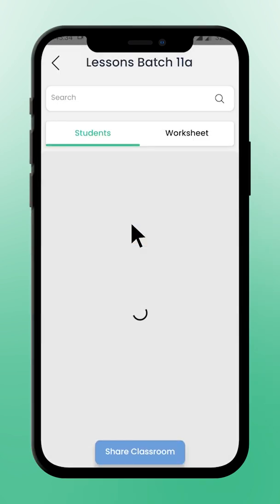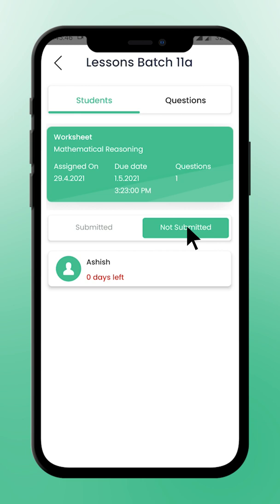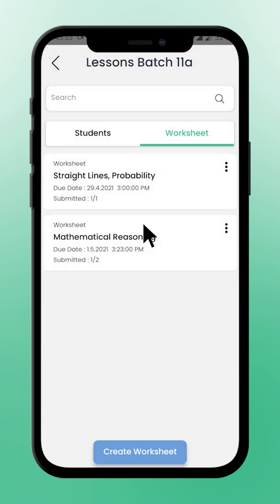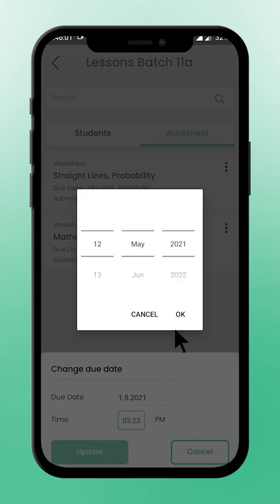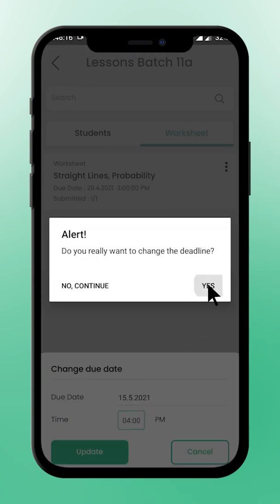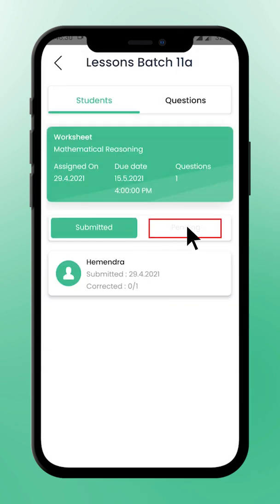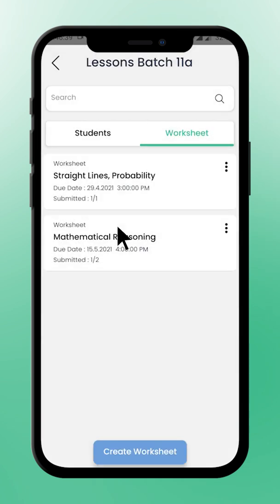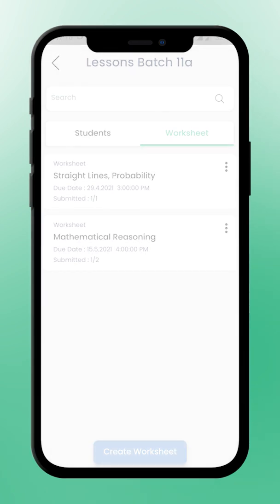How to change deadline of a worksheet in Dojo App? | How to use Dojo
Hello, welcome to Dojo. A tool to create and manage worksheets / homeworks easily.

In this video, we learn how a teacher can change the deadline of a worksheet?

Changing the deadline is very easy with Dojo.

1. Click a class where the worksheet is present.
2. Click on the “Worksheet” button.
3. Now click on the “3-dot” button on the worksheet whose deadline you want to change and then click "Change Deadline".
4. Select the due date and time and click “Update”. You can both prepone or postpone the deadline.

All the students of this class are instantaneously sent and notified of this change. Congratulations you have successfully changed the deadline of a worksheet.

Create, distribute and automatically check worksheets for CBSE Board in JUST 2 MINUTES. Yes!! You read that right.

❌No More wasting time typing the questions of Maths, Physics, Chemistry and Biology.
❌No more settling for the blur, tilted or poorly scanned images.
❌No more taking quizzes or sending assignments via entering questions through forms.
❌No more difficulty in checking the submitted pdf worksheets.

Dojo is an extremely simple, fast, and comprehensive app to conduct worksheets digitally.

Here are 3 SIMPLE steps on how to use the APP -

✔️Create a class in 20 seconds.
Create a Class by entering Class Name, and selecting Class and Subject.
✔️Create an assignment in 60-90 seconds.
Select a class to which you want to send the worksheet. You will be
presented with a list of chapters and topics. Select the Questions from
50,000+ Question bank.
✔️Set Due Date and Send the assignment in 10 seconds.

Once the students attempt the worksheets, you will be able to see:

✔️Name of students who submitted and who did not submit the assignment.
✔️Worksheet results such as
-How many students correctly attempted each question.
-Class average time to attempt the worksheet.
-Score of each student in the worksheet.
-Detailed performance report of each student.

Key features of homework app for teachers teaching online -

✔️Fresh Questions with 3x the number of questions in NCERT books prepared by experienced faculties in subjects Physics, Chemistry, Maths and Biology.
✔️Questions tagged on the basis of subtopic, difficulty and Bloom’s Taxonomy.
✔️Extremely Detailed and self-explanatory solutions to guide students when they incorrectly answer a question.
✔️Notify students of the Assignments and their Due Date.
✔️Auto-check the assignments where teachers don’t need to manually check the assignments of students, saving A LOT OF TIME.
✔️Extremely helpful and detailed analytics of each question of each student.

Get started with India's best app for creating, distributing and automatically checking worksheets based on CBSE Board.

PS: Dojo, according to Wikipedia, means a hall or place for immersive learning.

Happy Learning.